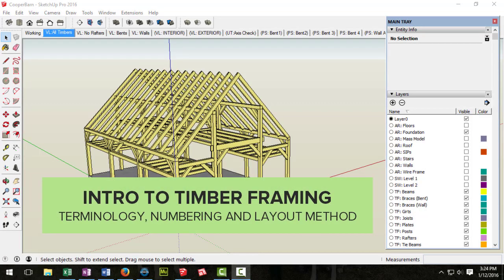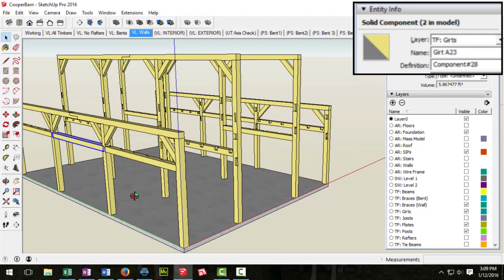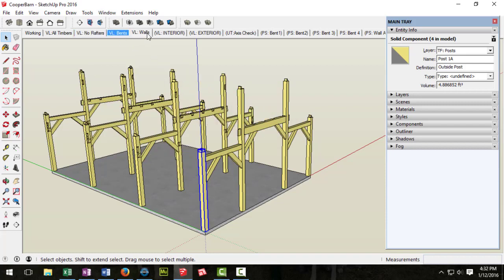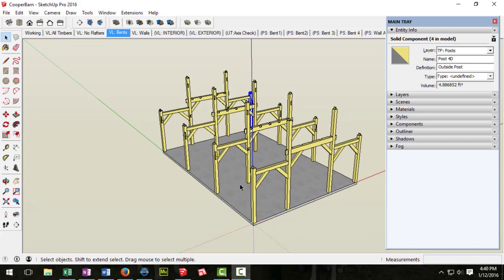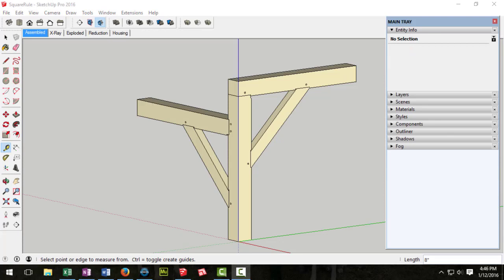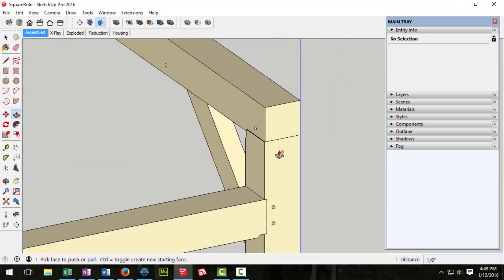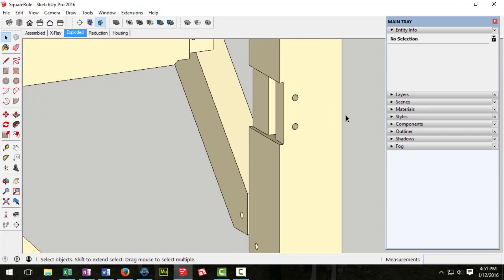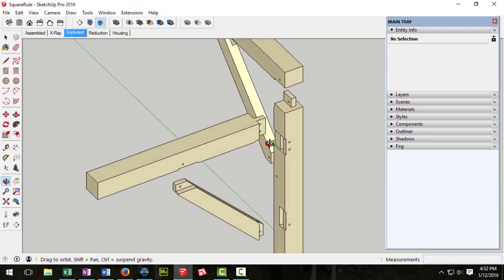Introduction to Timber Framing